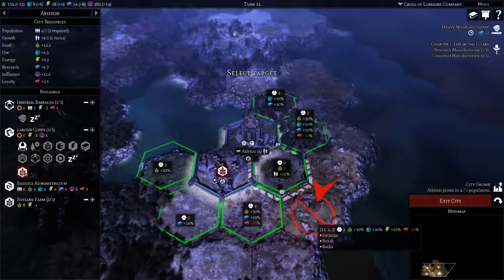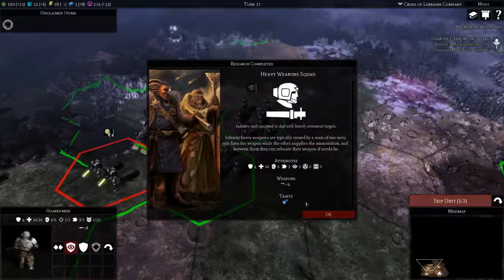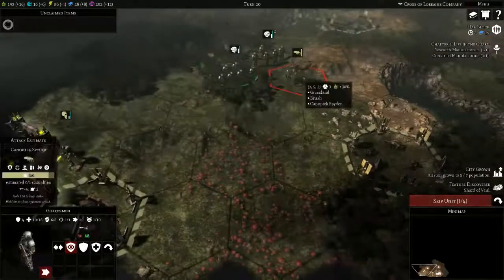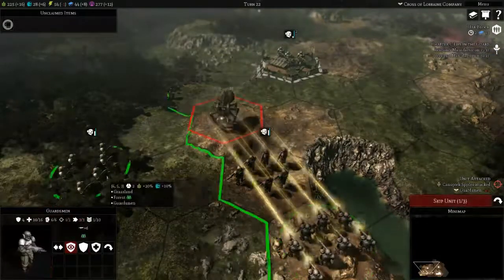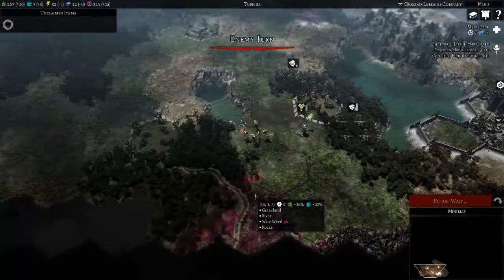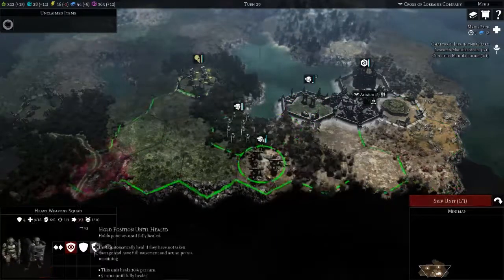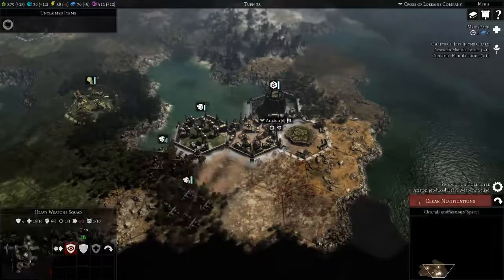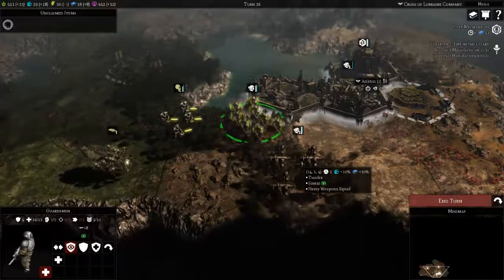Hold The Line - Astra Militarum. Warhammer 40k Gladius Relics of War Part 2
Ever wanted to see what happens when you combine Civilization and 40K? THEN LOOK NO FURTHER!